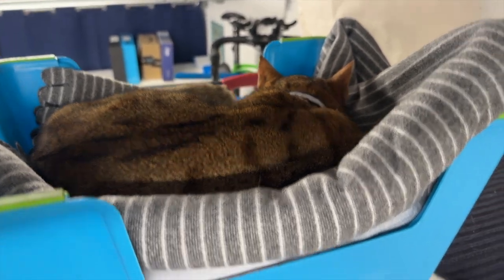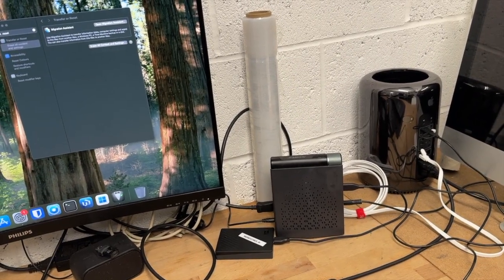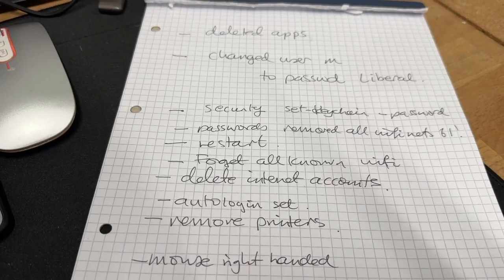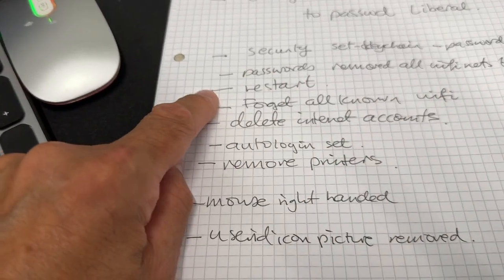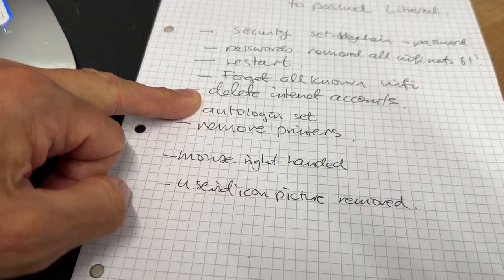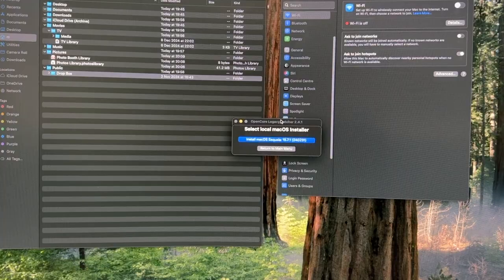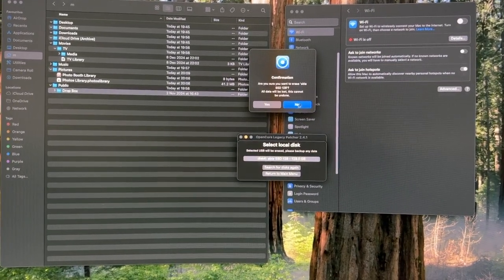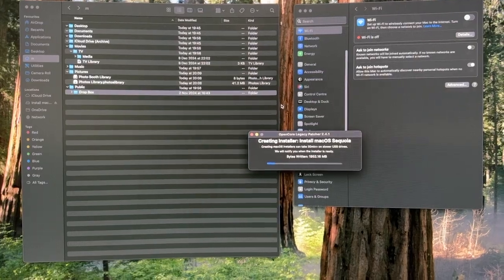20251004 A fond farewell to my OCLP Apple Mac Pro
How do you delete/ erase an Apple Mac Pro or other which contains OCLP
Open Core Legacy Patcher

Because the Apple /Erase Mac/ option will not work.

Let us investigate